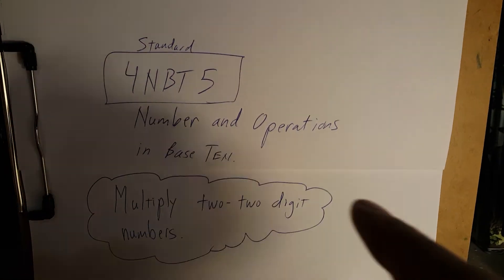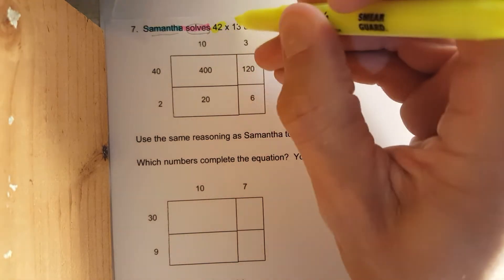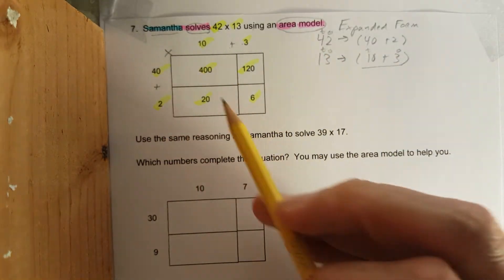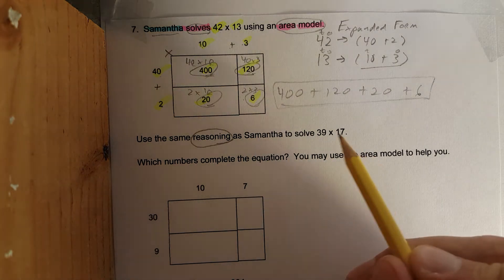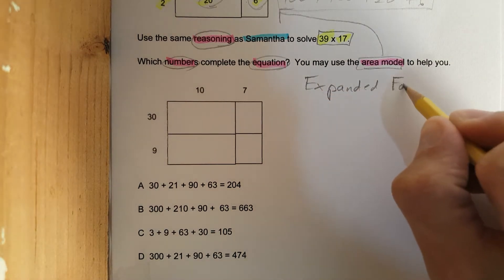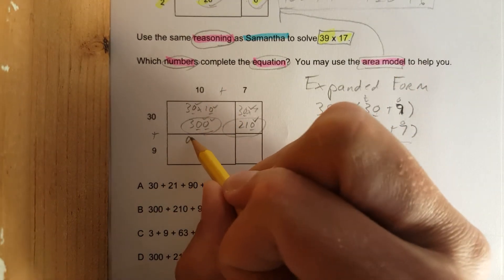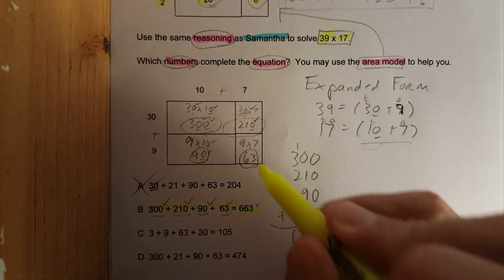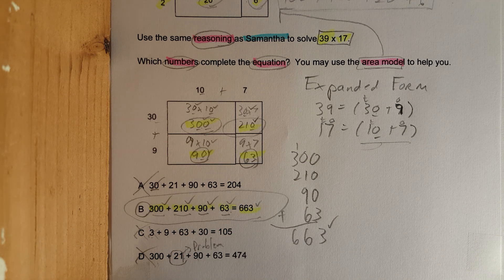4NBT5 #7 (area model, 2 digit x 2 digit)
Area Model